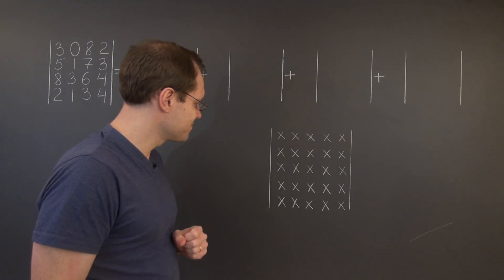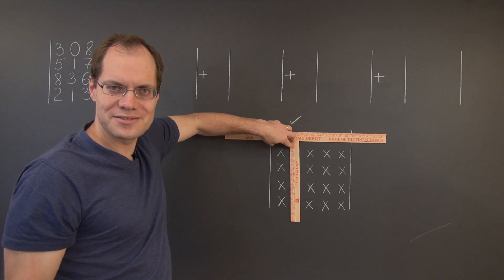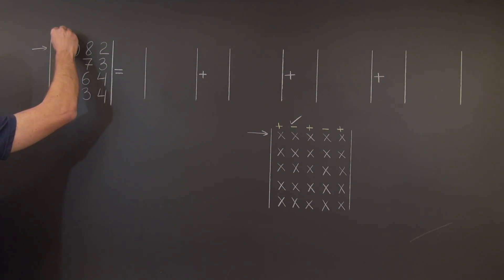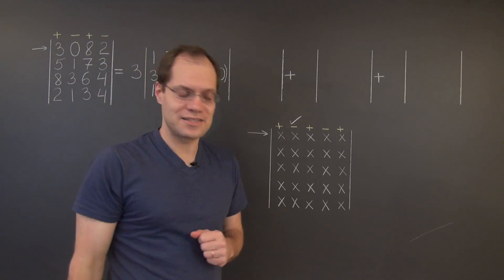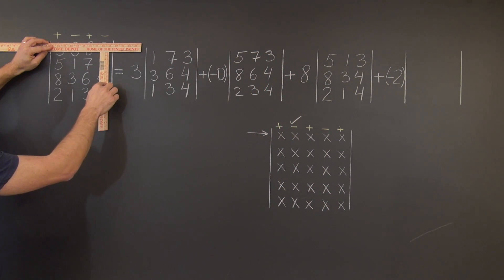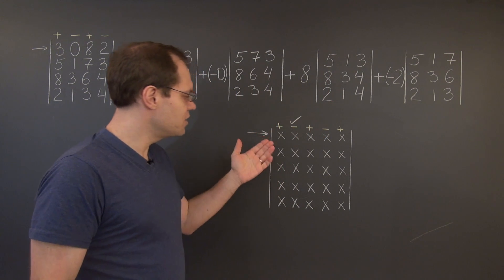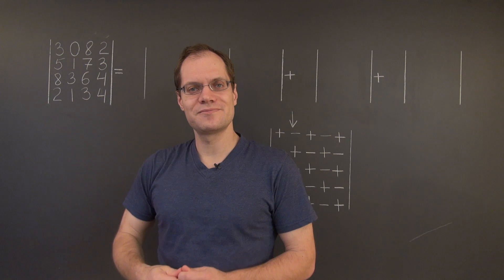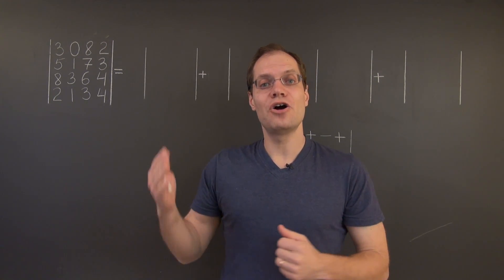Linear Algebra 14TBD: Row or Column Expansion of the Determinant by Cofactors (or Minors)